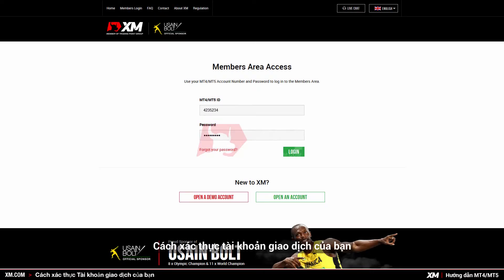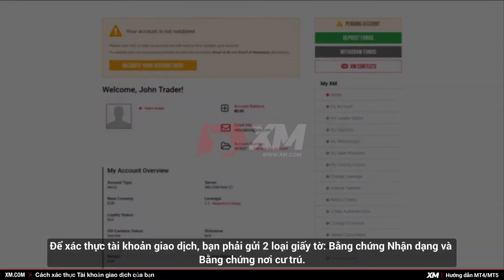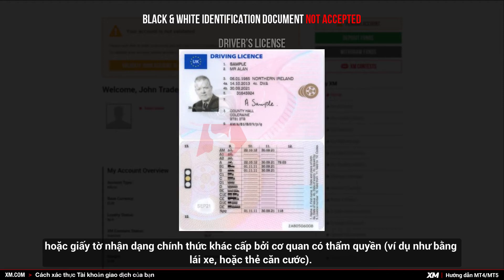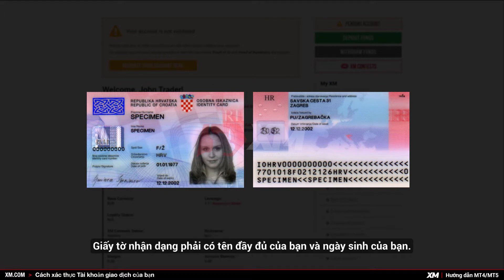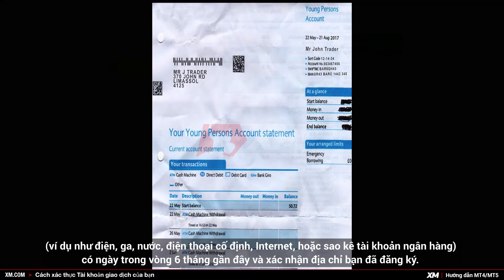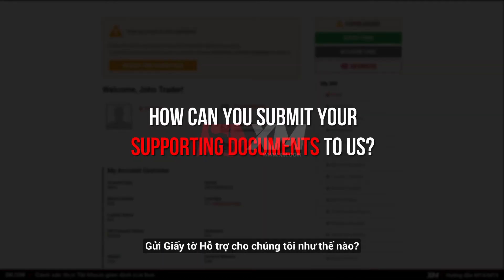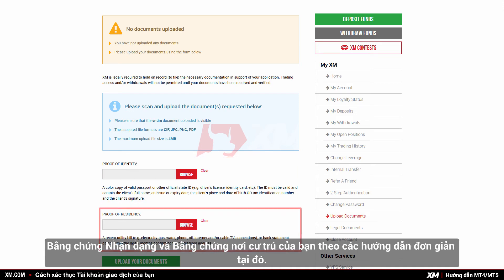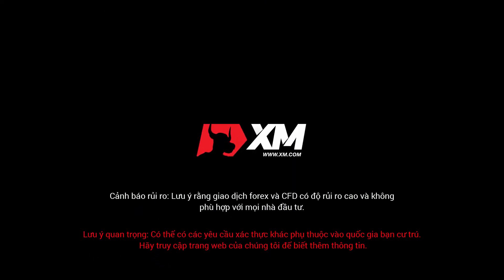XM.COM - Hướng dẫn MT4/MT5 - Cách xác thực Tài khoản giao dịch của bạn - (VN)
Trong video này, chúng tôi sẽ hướng dẫn bạn các bước chính để xác thực tài khoản giao dịch XM của bạn để bạn có thể bắt đầu giao dịch hơn 300 sản phẩm và được hưởng các dịch vụ đa dạng hiện có của XM.